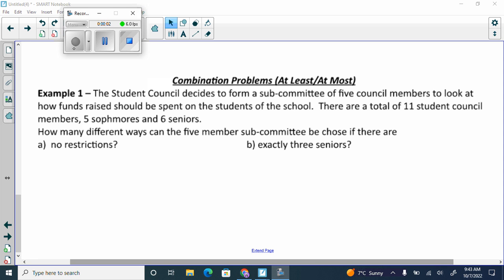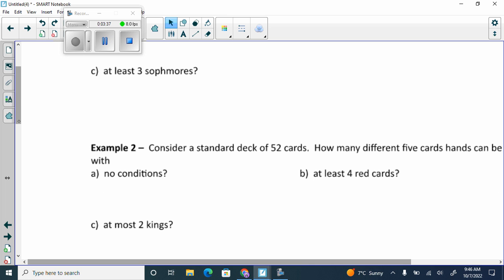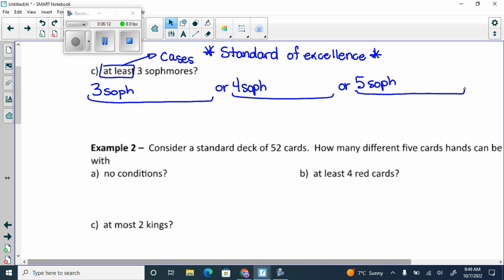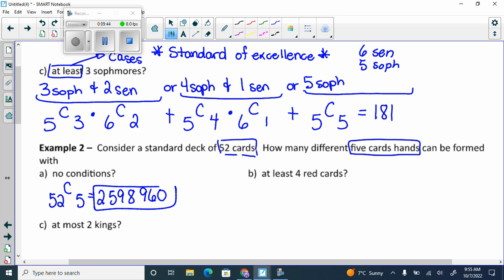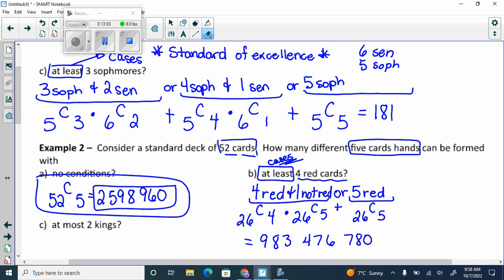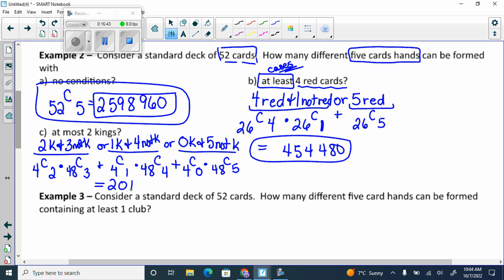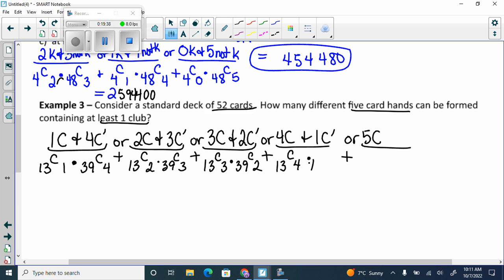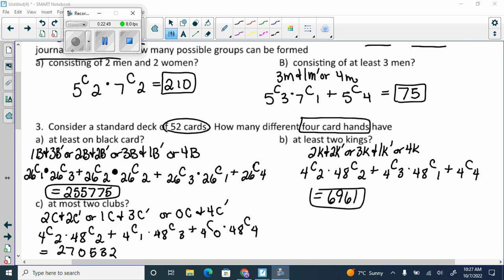October07 combinations at most,at least